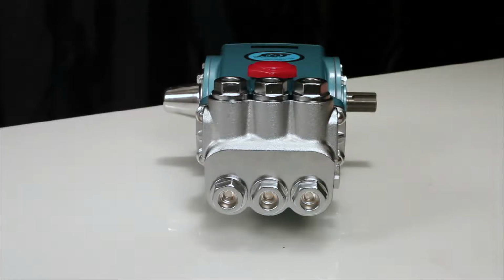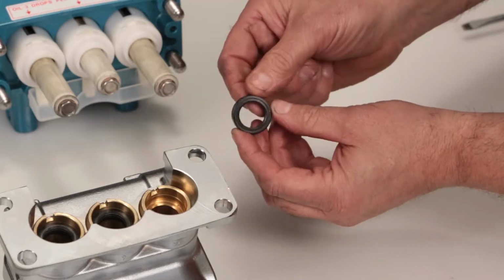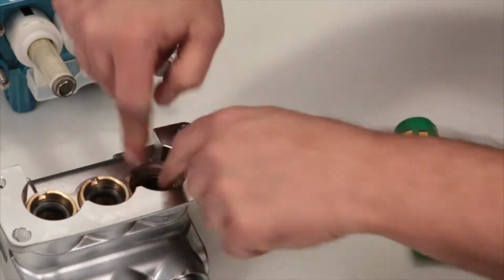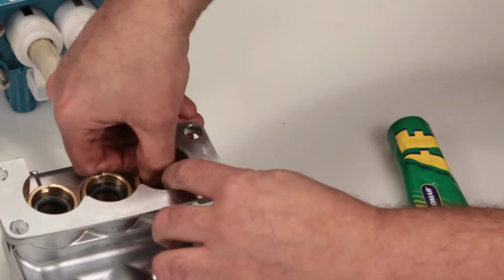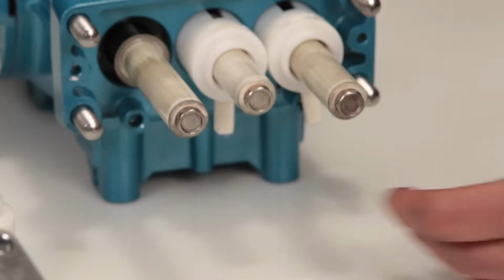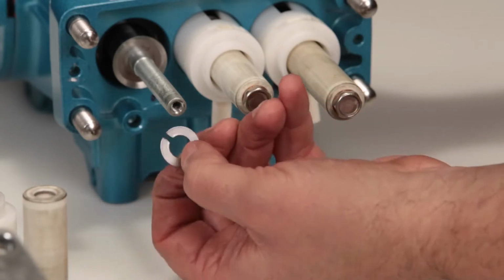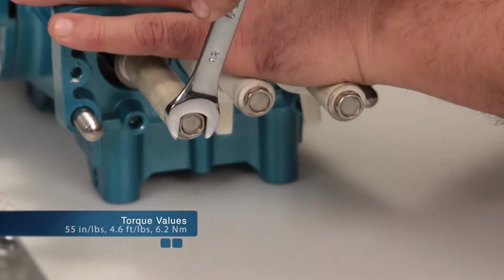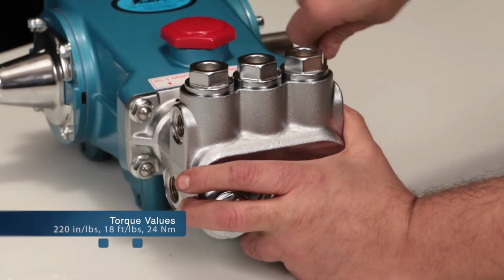How to Service the Seals in the Cat 530 7 Frame 7PFR Series Plunger Pump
A video demonstrating how to service the seals in the Cat 530 7 Frame 7PFR Series Plunger Pump.